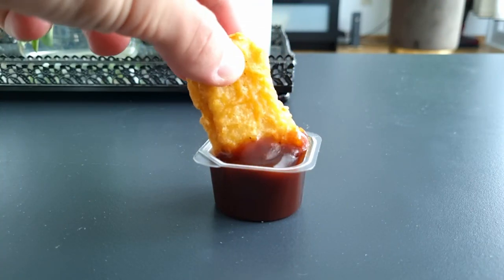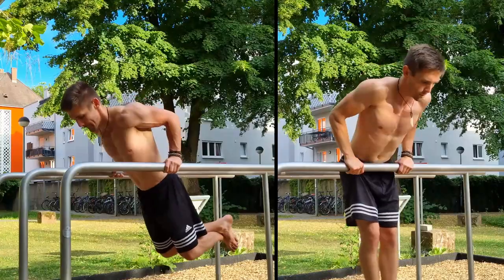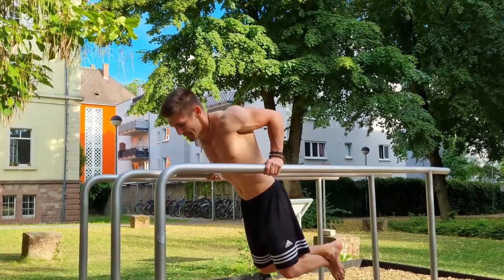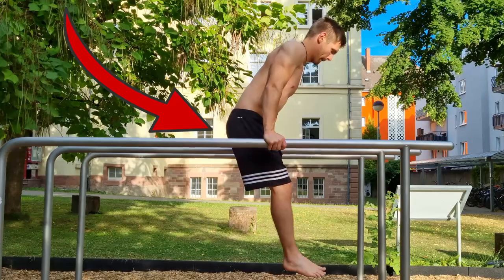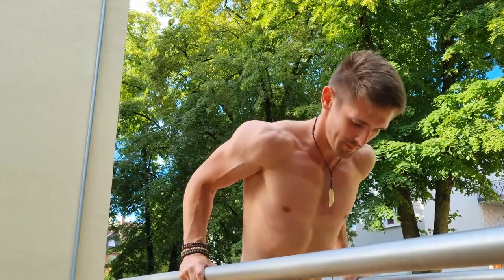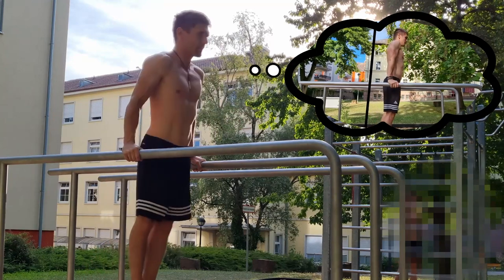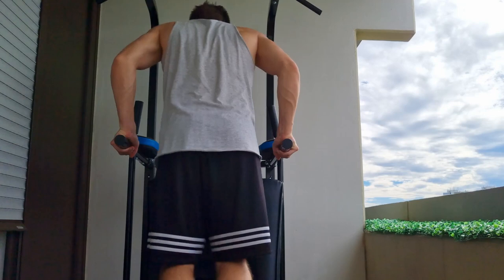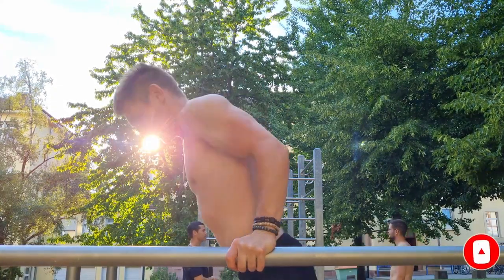How To Do DIPS Correctly | Maximize Gains From Dips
The dip on parallel bars is a basic exercises which trains your triceps, shoulders & pecs. Of course, it's also a requirement for more advanced Calisthenics skills. Let's discuss how the "perfect" dip looks like!

To maximize your gains & muscle growth from dips, there are some important points to keep in mind. In any case you have to keep bodytension, focus on your form and go down deep - but not too deep - to engage your muscles.

This video is a perfect introduction for beginners and a great addition for more experienced athletes! Include dips into your workout and get stronger each day!

..Let's WORK! 💪